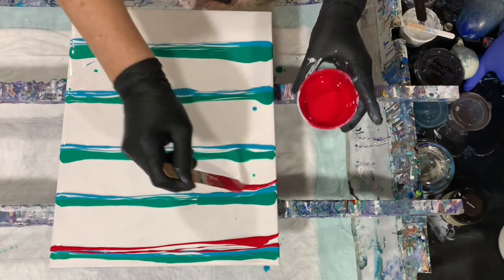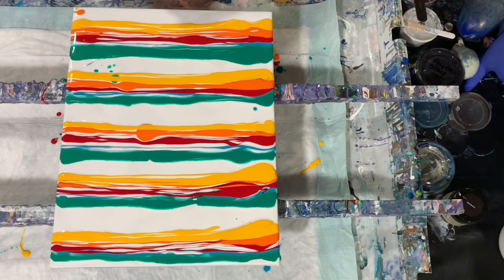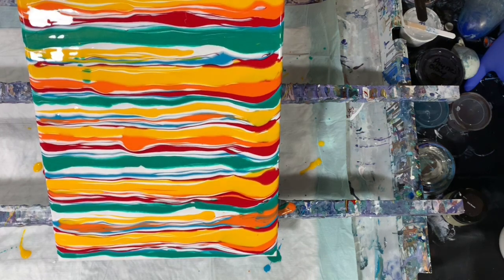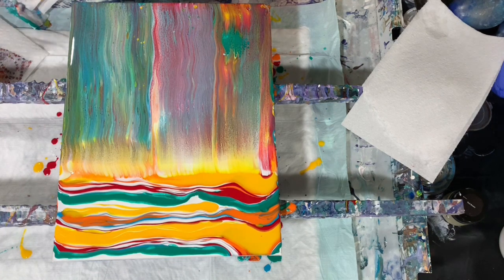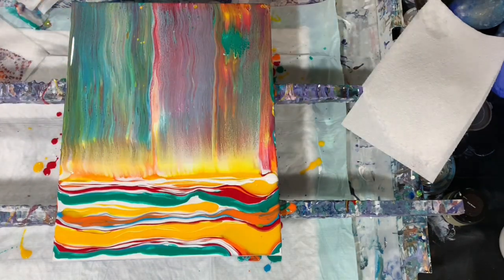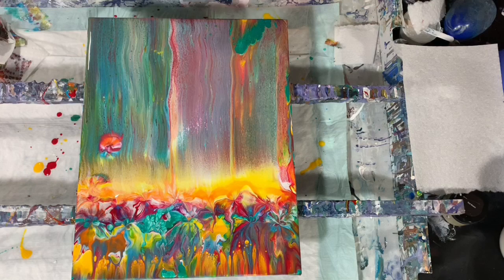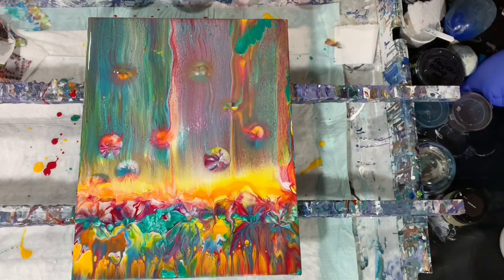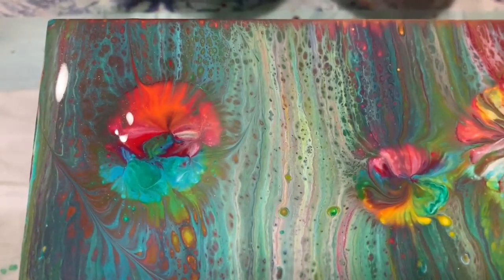(247) Acrylic swipe, blow out & balloon kisses. Bright, happy & bold! Beginner pouring tutorial.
Acrylic swipe, blow out & balloon kisses. Bright, happy & bold! Beginner  pouring tutorial.

I did an acrylic swipe, blow out & balloon kisses on this 11 x 14" canvas. The results are bright, happy & bold! Great beginner pouring tutorial. Fluid artwork.

Materials used:  Base coat: Blick's titanium white. This is also the swipe color.
Liquitex Basics cadmium orange hue
Blickrylic bright red
Amsterdam turquoise blue
Artist's Loft metallic leaf green
Pourage Posse Persian autumn yellow

Pouring medium: 2 parts Floetrol: 1 part paint, squirt of GAC800, 1 teaspoon of Liquitex  gloss medium. All paints are thinned with a little bit of water. No silicone was used.

We are currently running a 20% store-wide sale on all of our beautiful paintings until December 15, 2020.